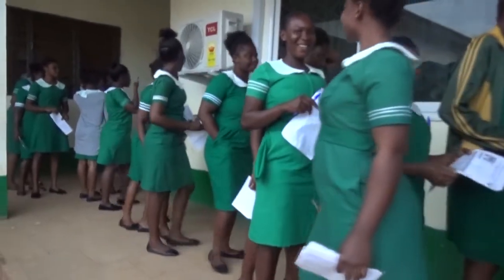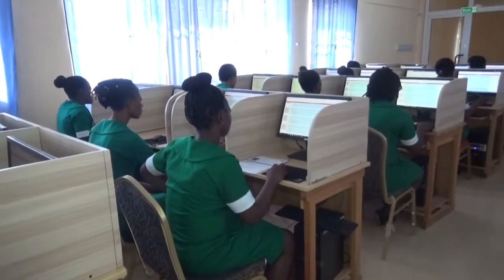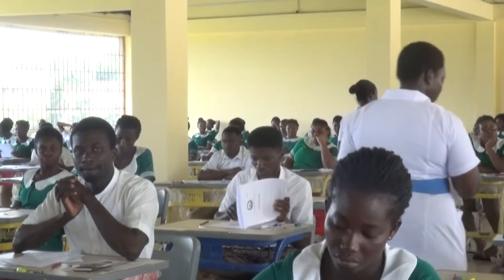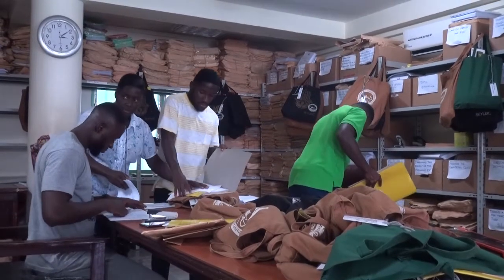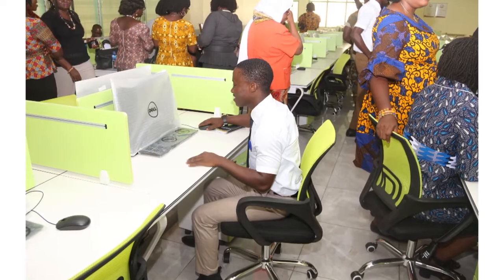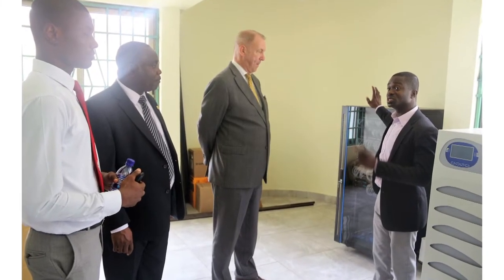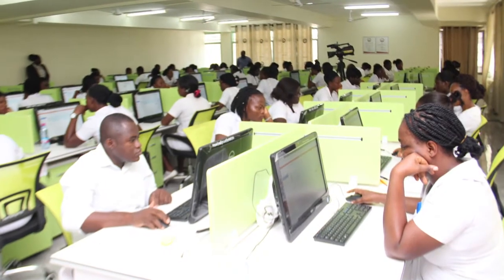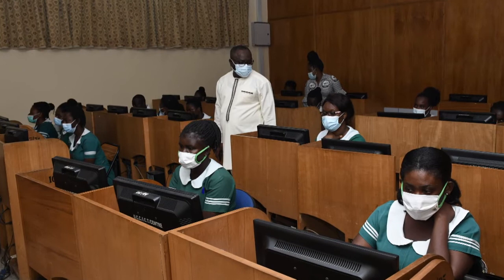N&MC ONLINE EXAMINATION (NICHE/GHA/261 )PROJECT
Nursing and Midwifery Council of Ghana is the first in Africa to conduct online licensing examinations for Nurses and Midwives